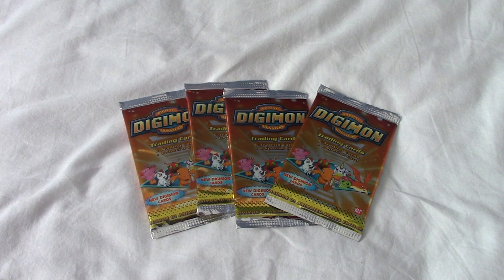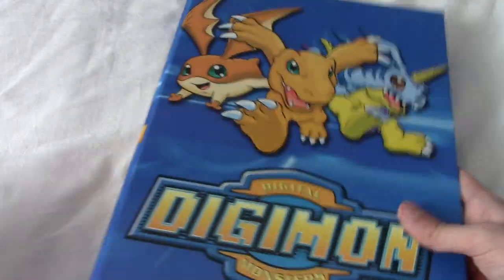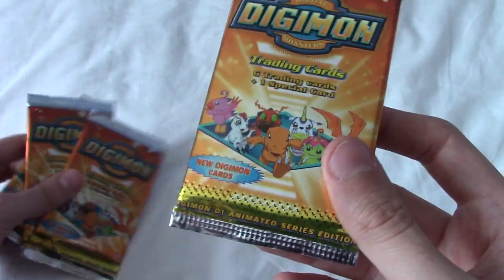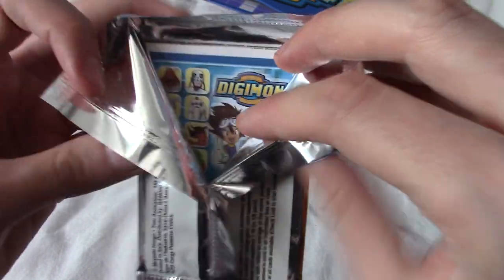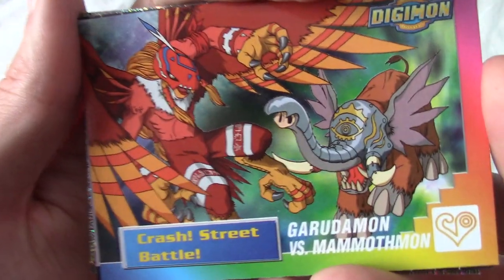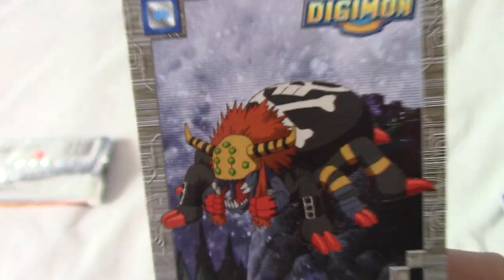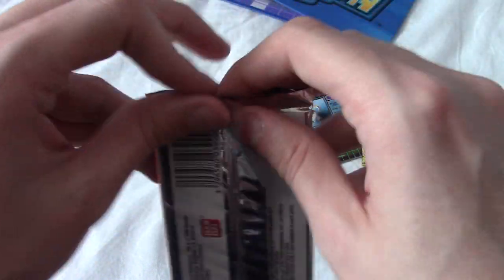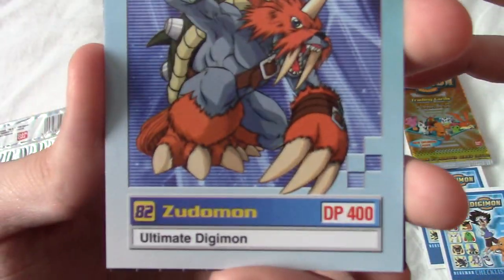A Look At: Digimon Trading Cards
Four packs of nostalgia from the year 2000, time to digi-open these digi-pac... Just watch the video.

Social Media